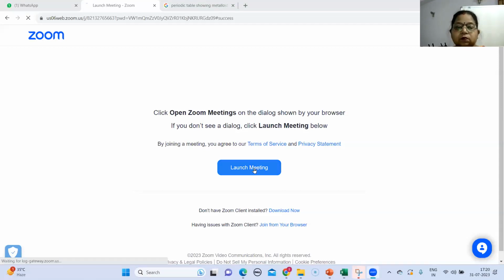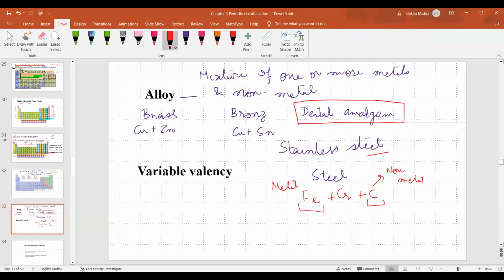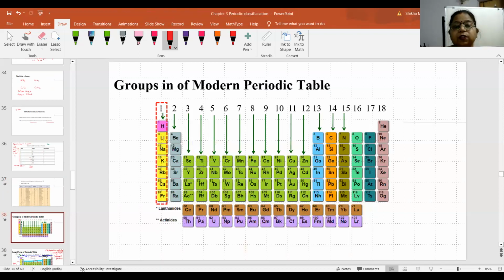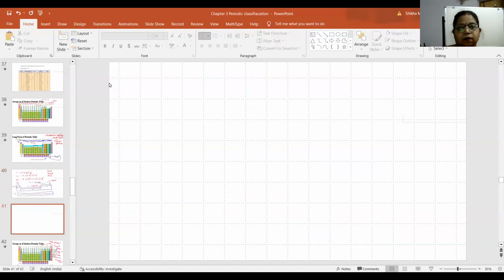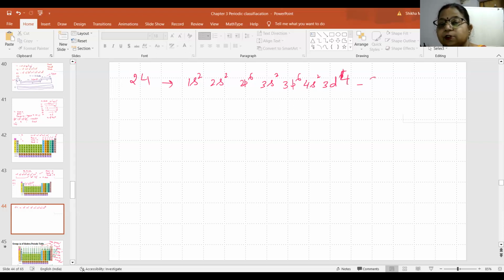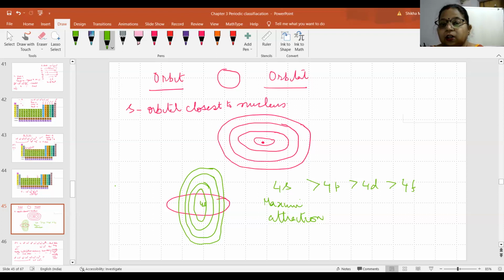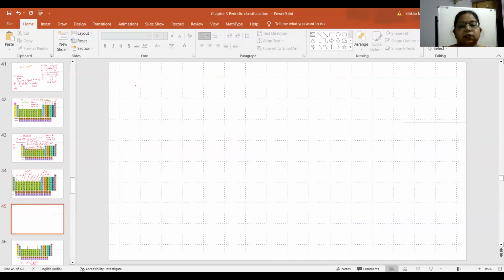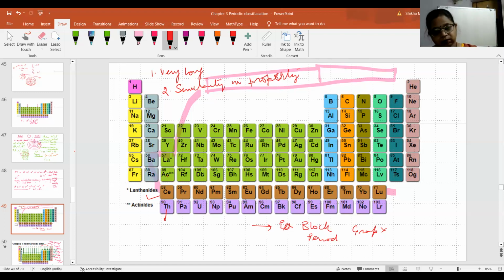XI Chemistry 31st july 23